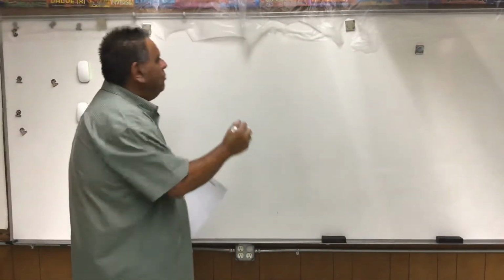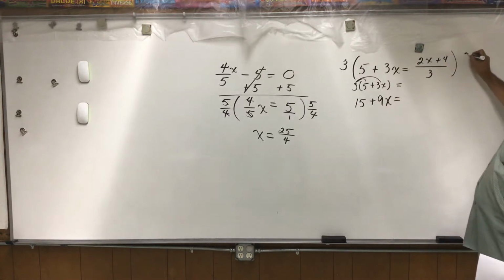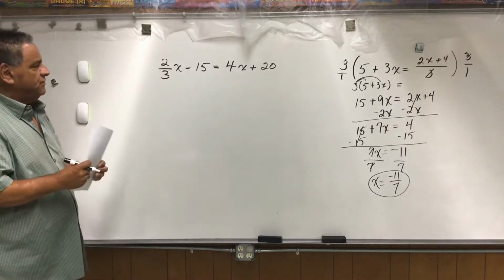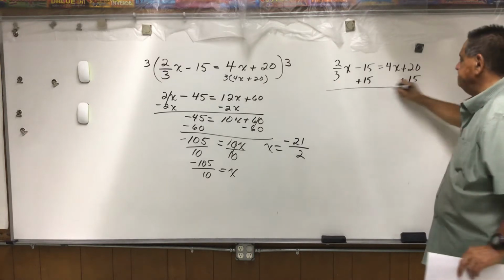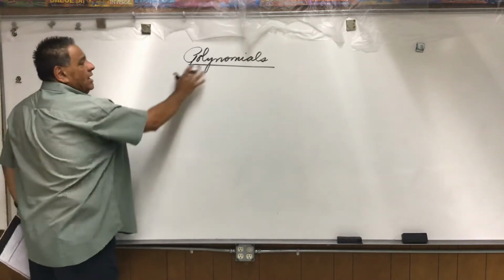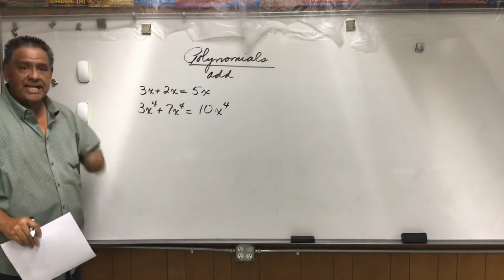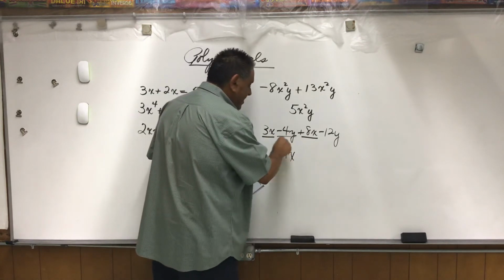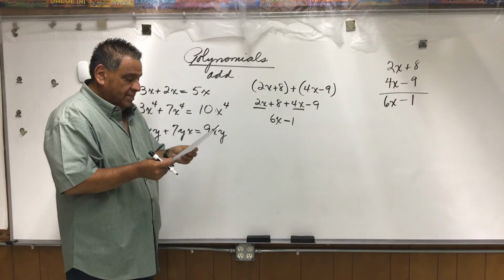MATH 6/PRE-ALGEBRA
Solving Equations/ADDING POLYNOMIALS